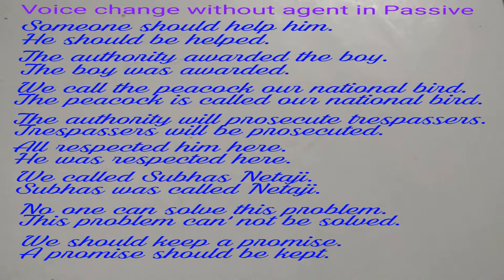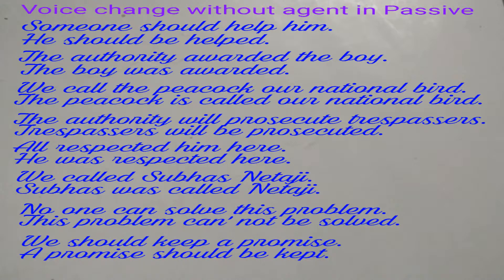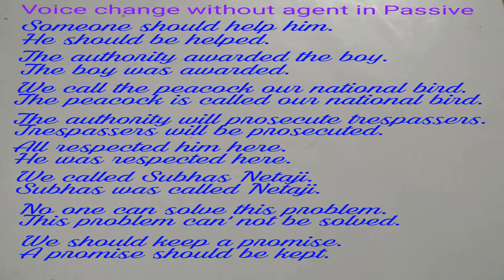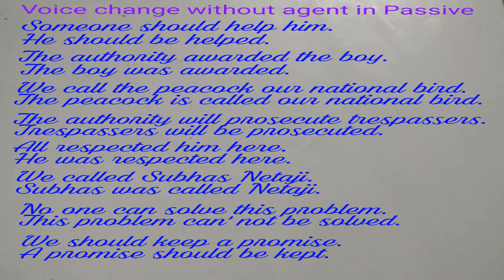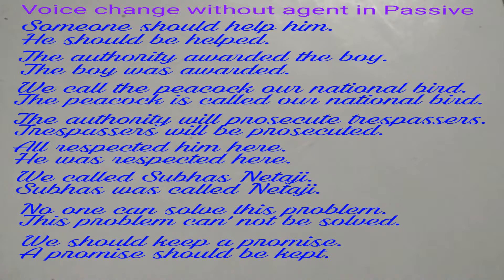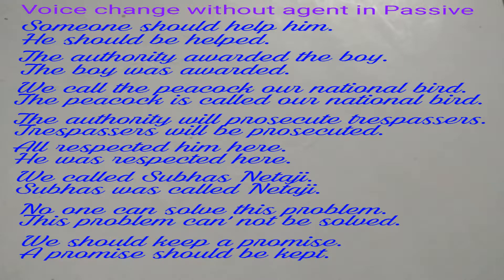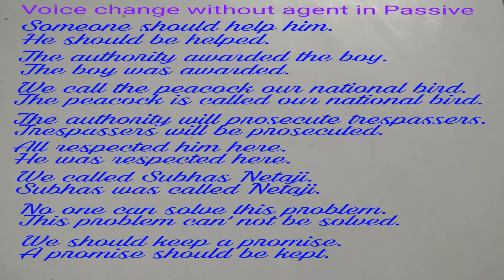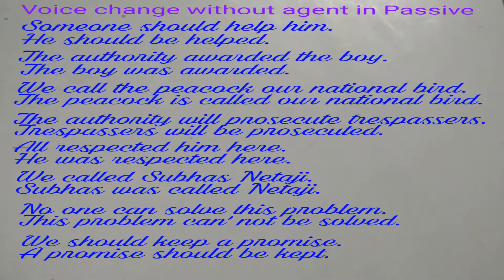Voice Change without Agent